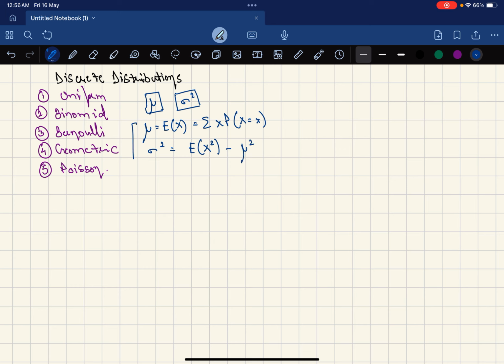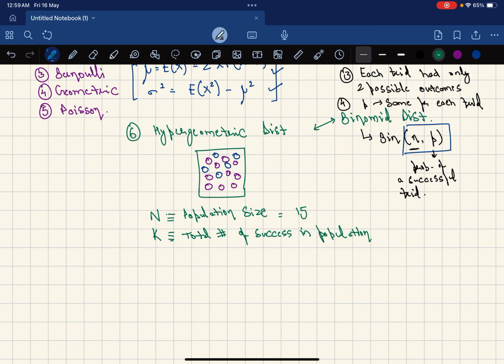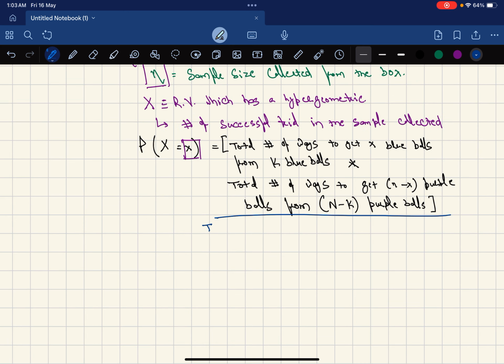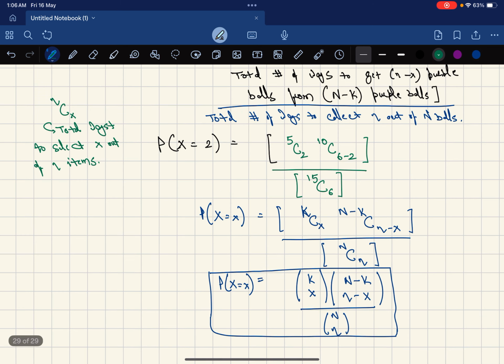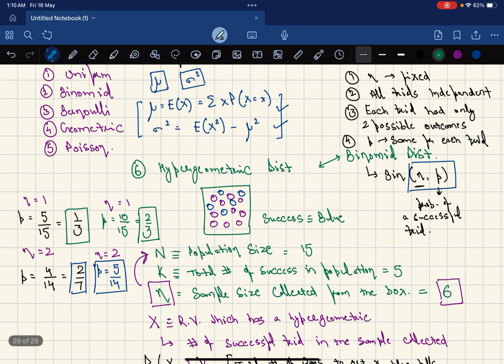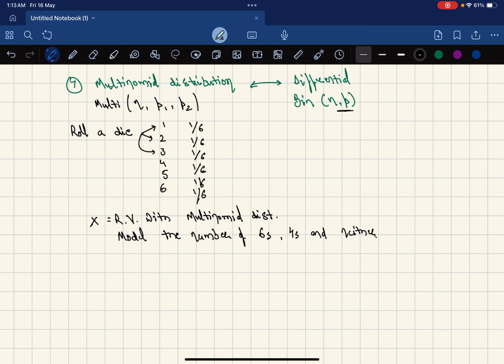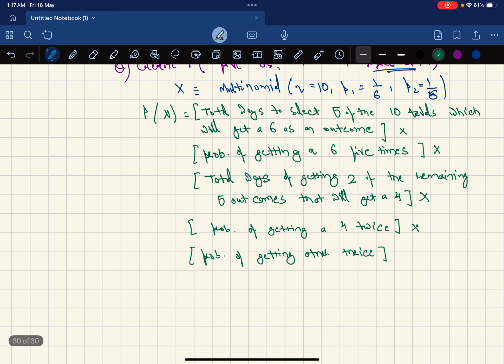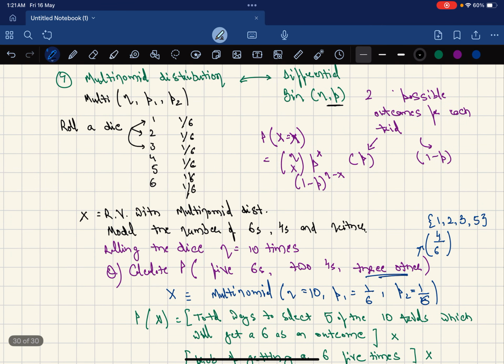Lec10: Other Discrete Distributions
a. Hypergeometric Distribution
b. Multinomial Distribution